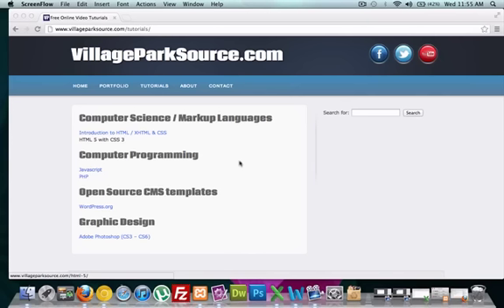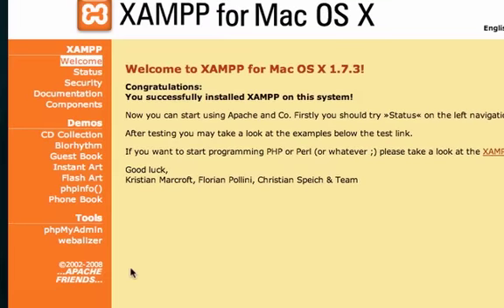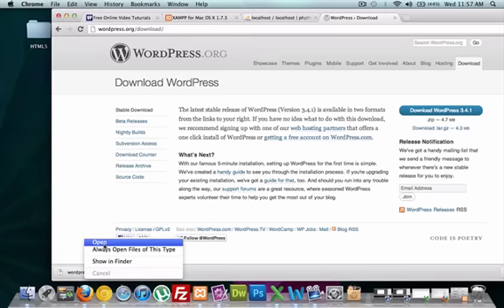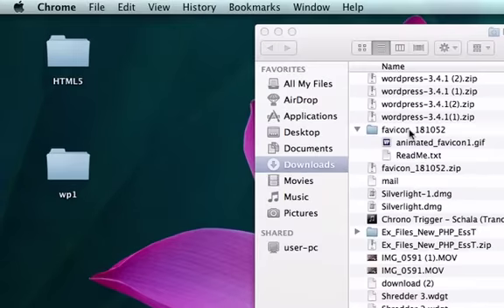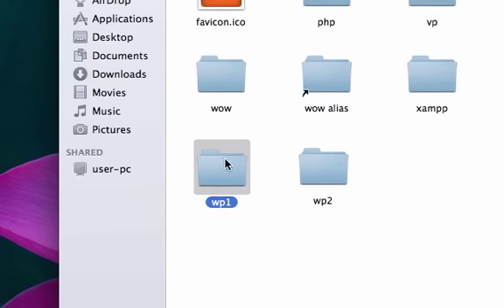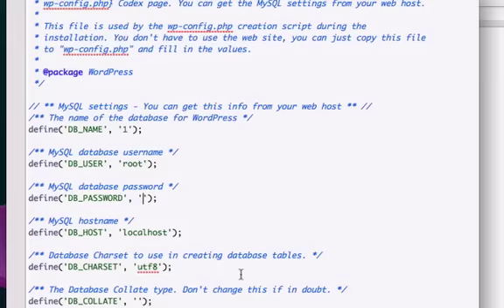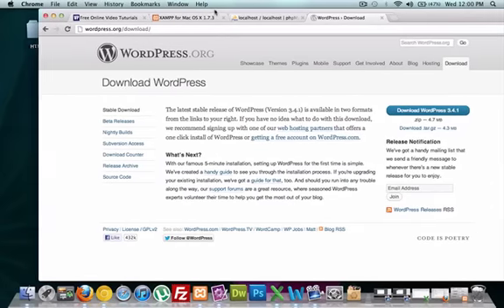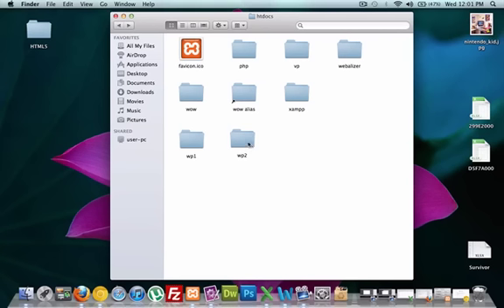How to Run 2 or more Wordpress sites on XAMPP - localhost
VPS Production Gear